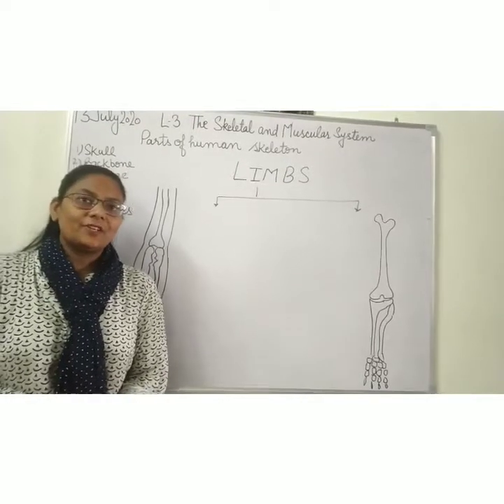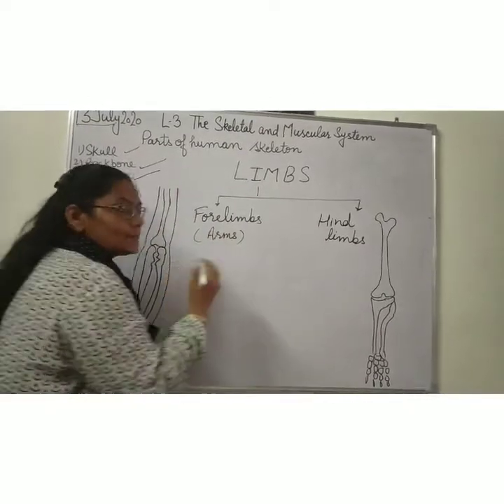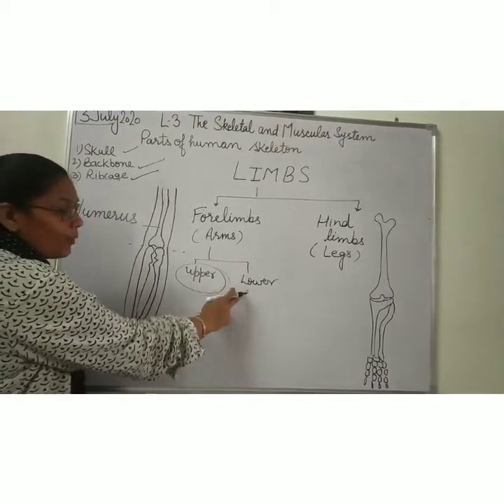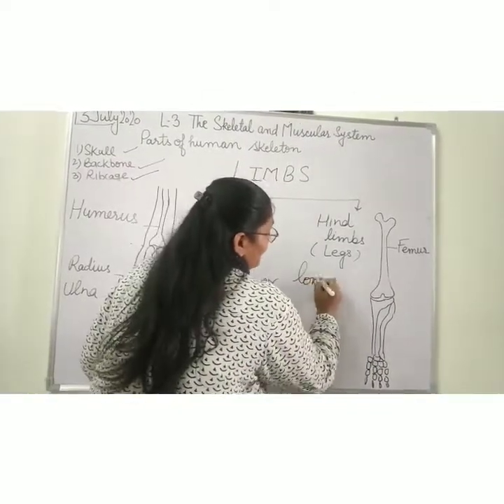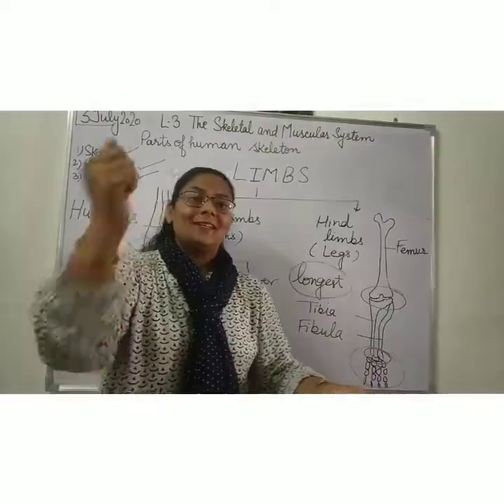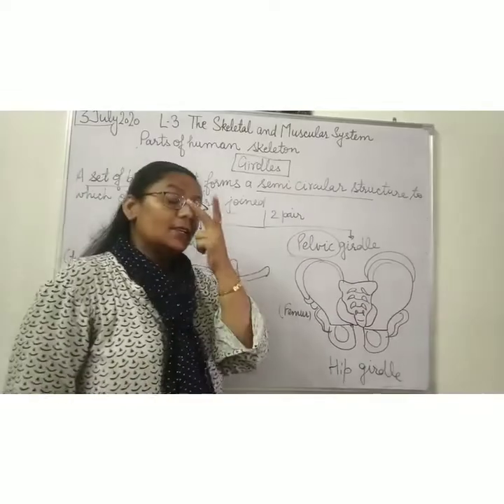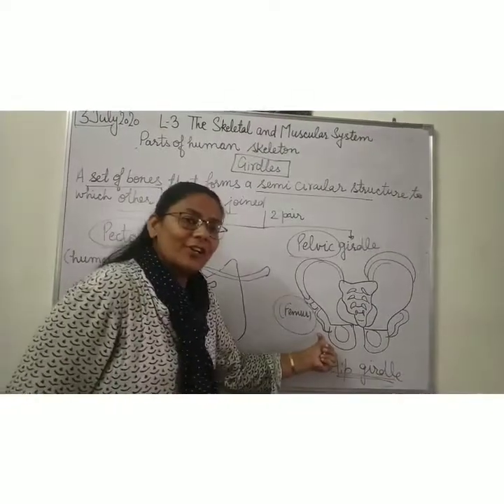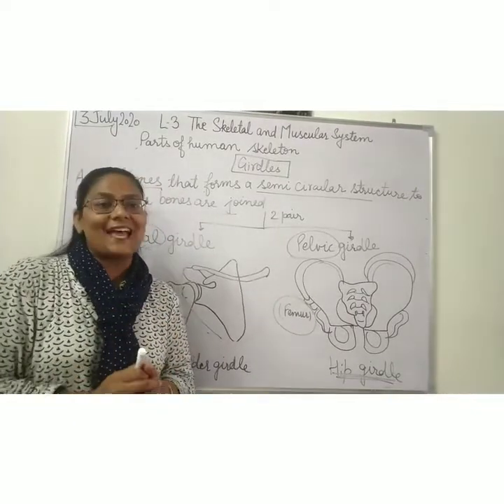Parts of skeleton (limbs and girdles)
The skeletal and muscular system( 13july)